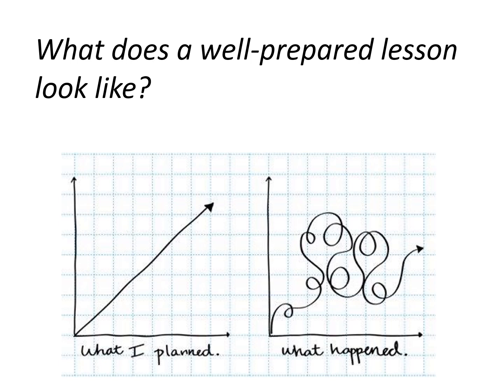Lesson planning 1 Before you start planning your lesson